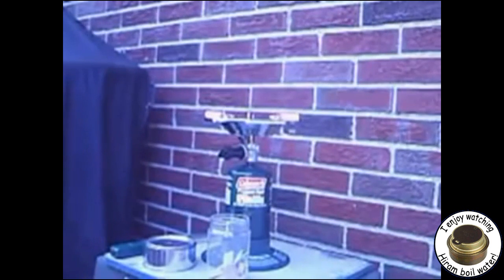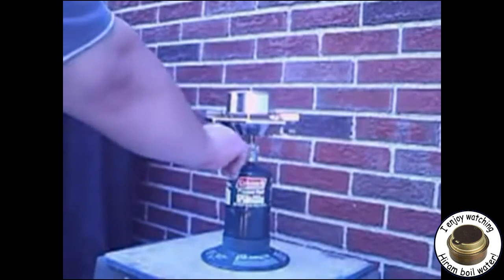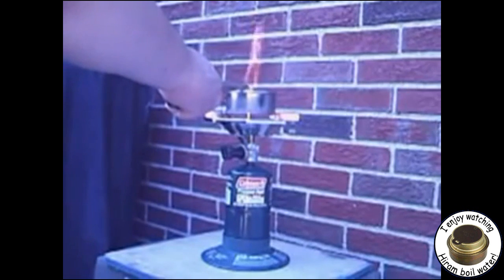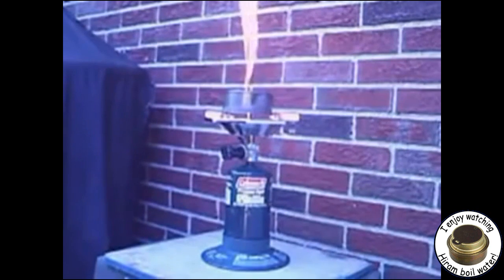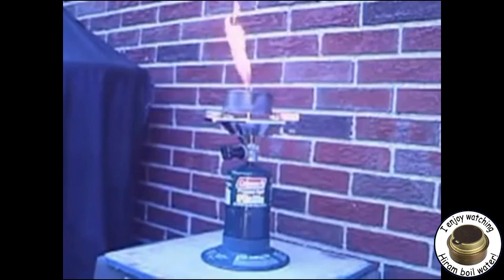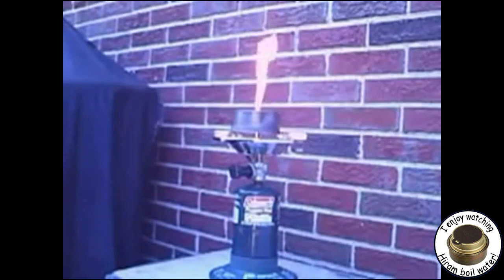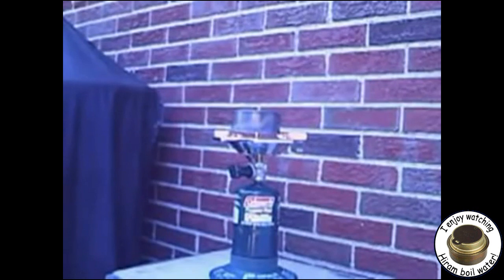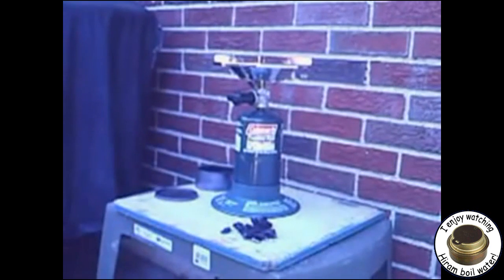Where it all started - ''Let's make some Wood gas''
This video is a reload of my first YouTube video. Please cut me a break. It was made with a video tape camera and at the time I had to redub it because of the wind noise.

When I do a YouTube search for "sodacan hydrogen gasifier" my video is listed right after these videos.

Want to have some fun if you go look at these videos, leave a comment that you saw the link on my video. Bet they'll say "Hiram who?" 8-)

"Let's make some Wood gas"
Original upload: September 13, 2007
Original filename:woodgas 07_09_12.mpg
Original text:
"This is my first attempt to make some wood gas like I saw in the "Sodacan Hydrogen Gasifier" vid from Knowledge Publications. Made some pretty hot looking flames for my first try."